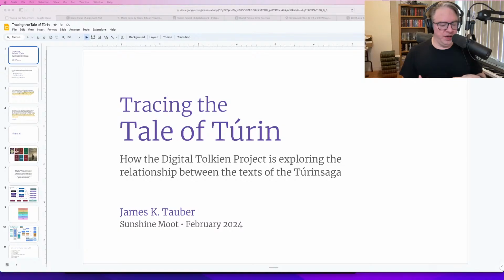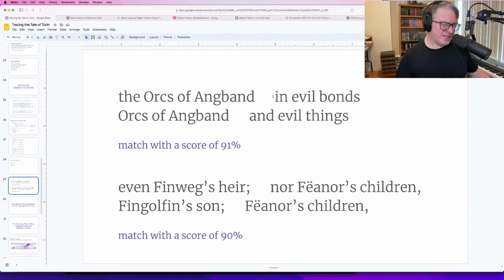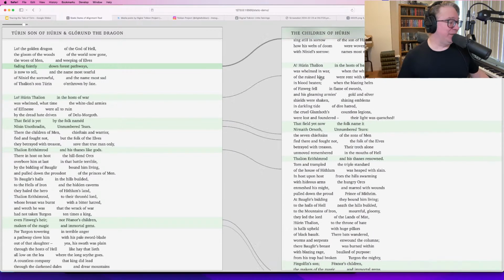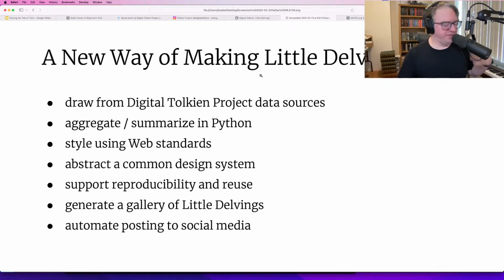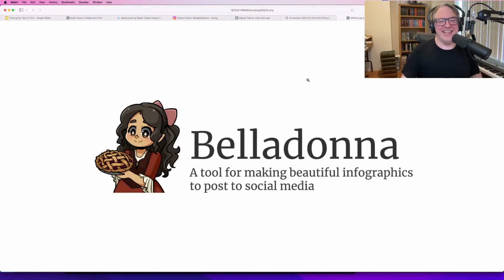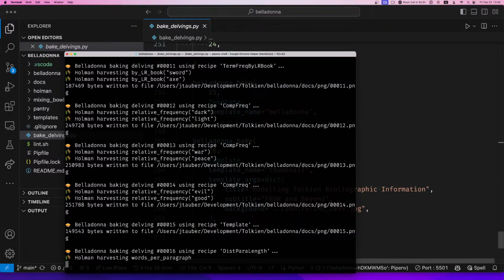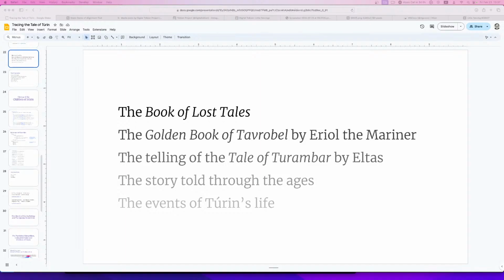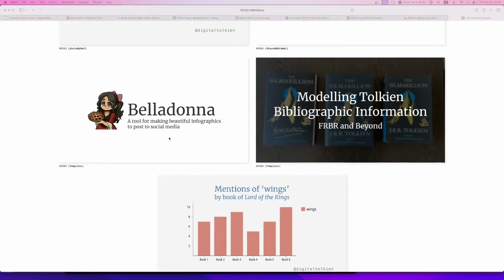February 2024 Update for Digital Tolkien Project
What's been going on at the Digital Tolkien Project the last month.

00:00 Pre-roll
00:12 Introduction
00:34 Sunshine Moot (Tracing the Tale of Túrin)
10:57 Alignment Tool
17:05 Belladonna
34:29 Conclusion and Q&A

An update on some of the Túrinsaga work I talked about at Sunshine Moot, the alignment tool I've started working on, and Belladonna: the tools i'm building to create Little Delvings.